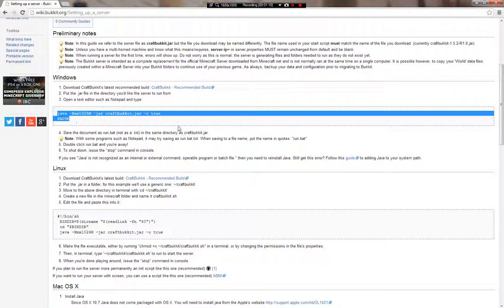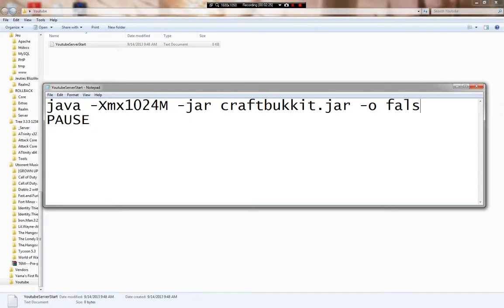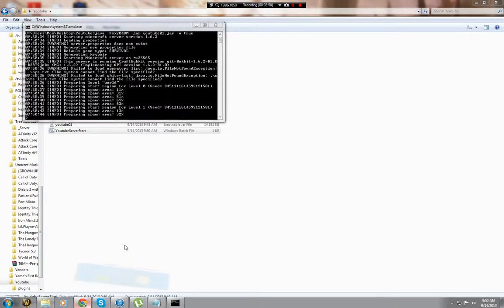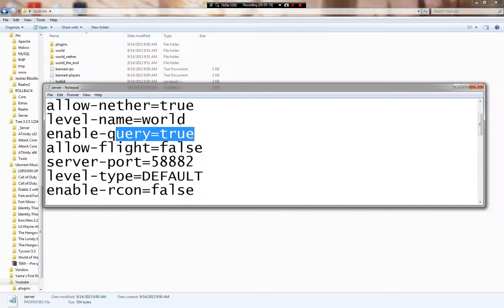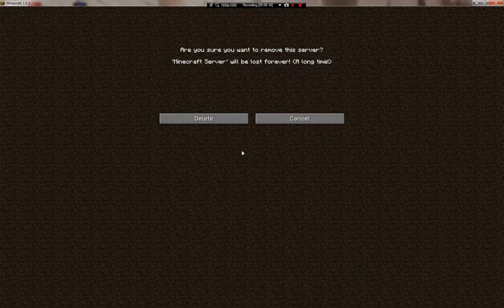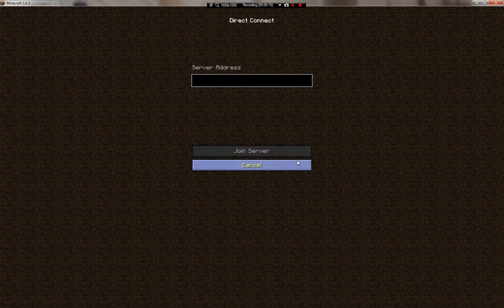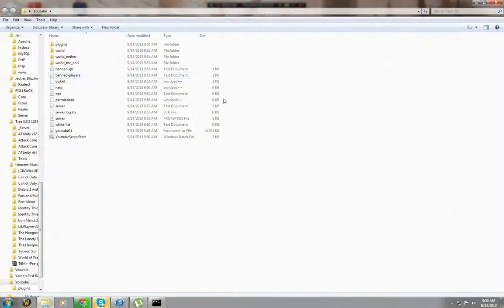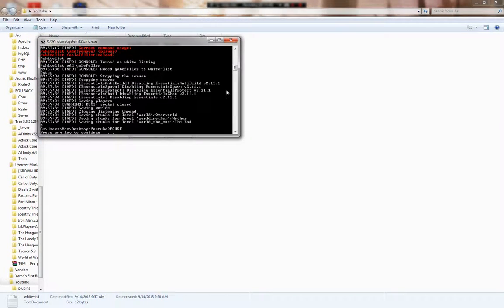How to Create a Minecraft Server 1.6.2 *EDIT* *AUDIO*